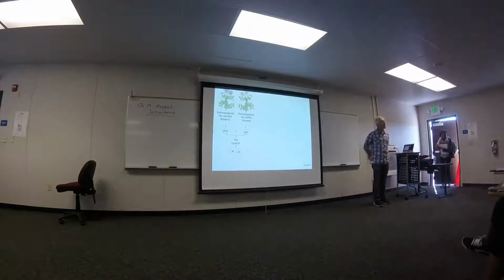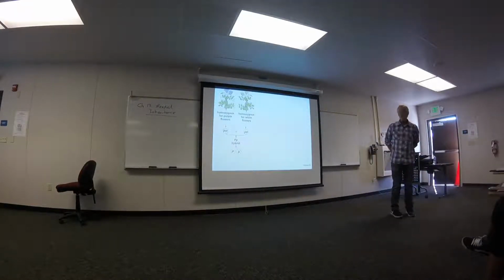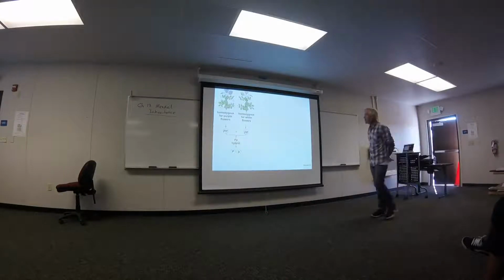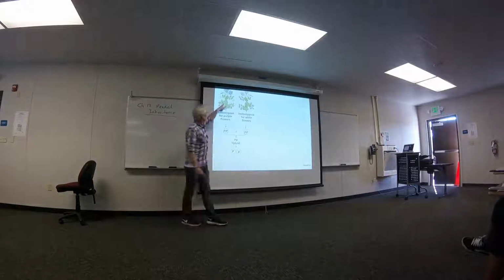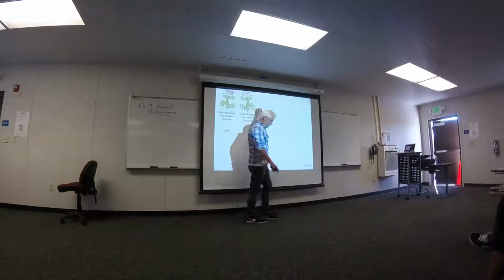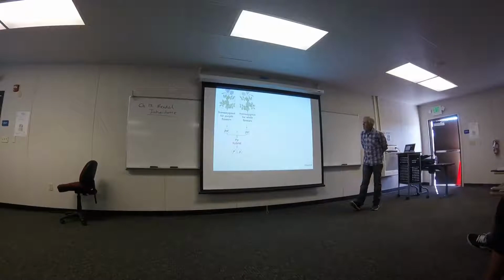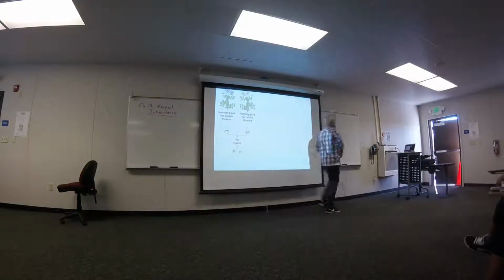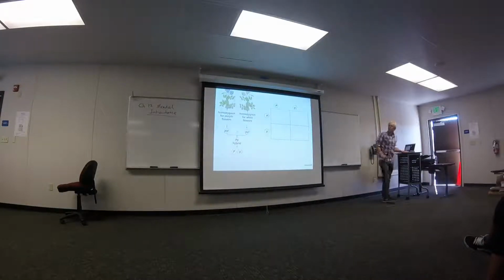Chapter 12 Part 1